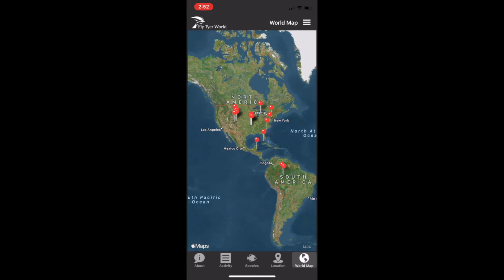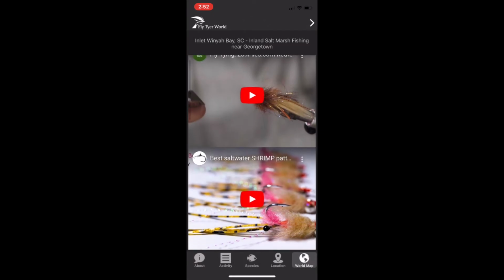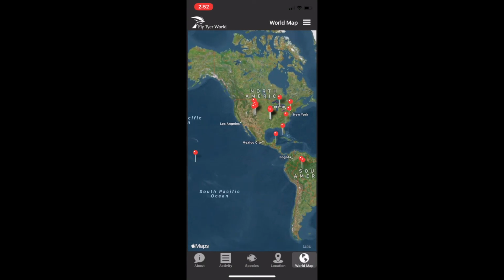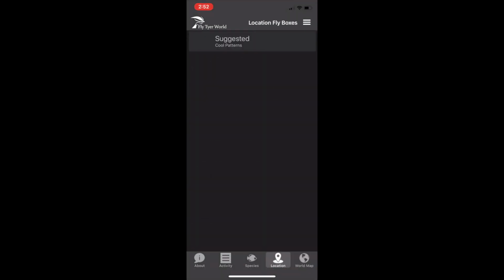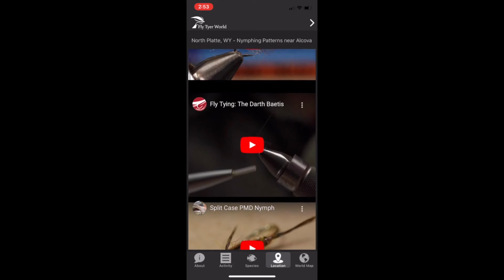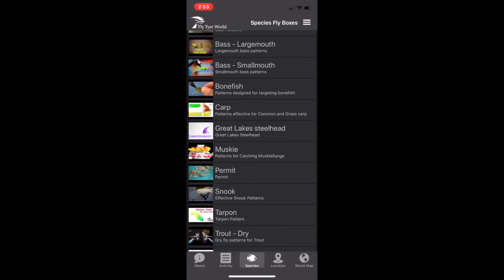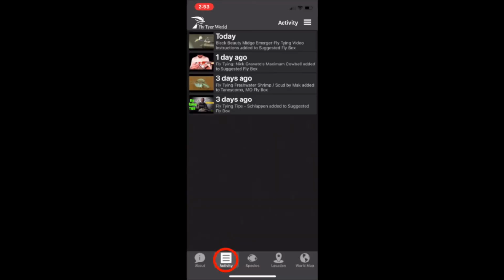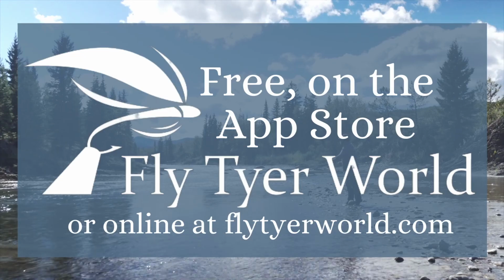How To Use the Fly Tyer World Mobile App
Fly Tyer World is a cross-platform mobile app that displays Youtube fly-tying instructional videos organized into virtual fly boxes by both species and location. Now available free on the app store for both Android and iOS, Fly Tyer World allows you to quickly and conveniently find the type of flies fly fishermen need in seconds. It is a great tool for fly fishing enthusiasts, seasoned experts, and beginners alike.

It was developed in C# and was built using Xamarin.Forms by a team of Keyhole Software consultants.